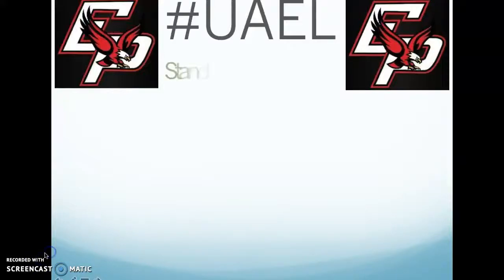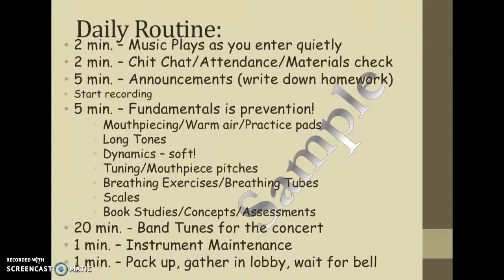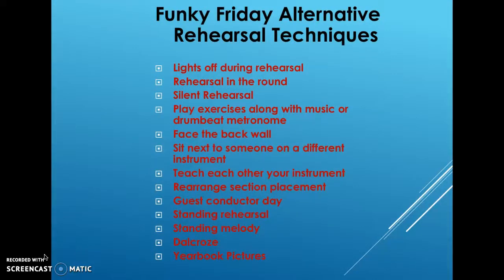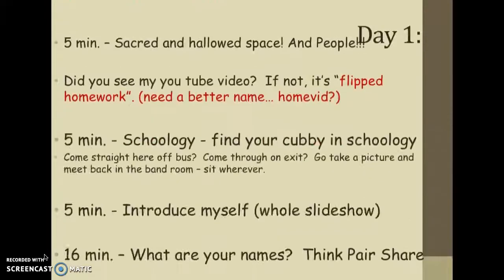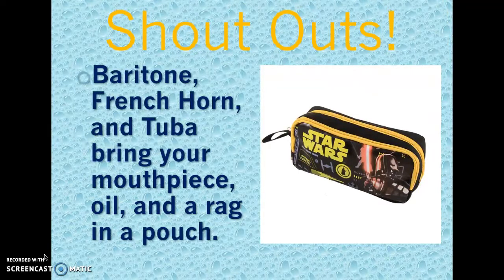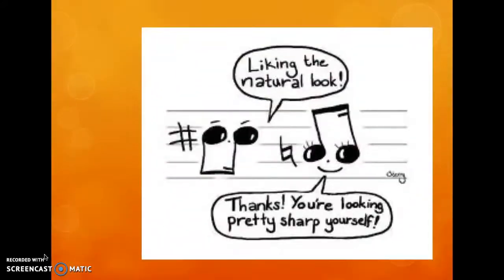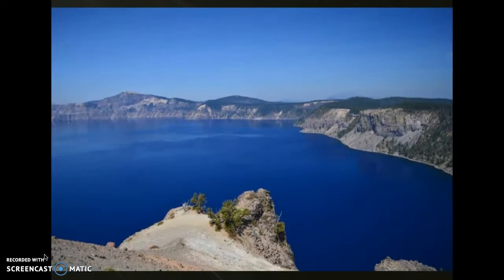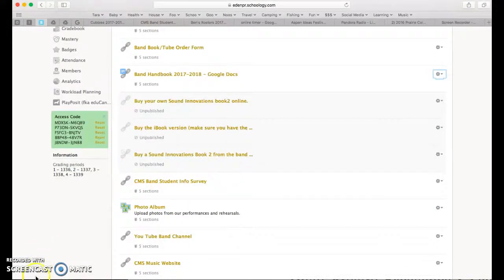2) 2017 Survey, Prairie Colors, First Day